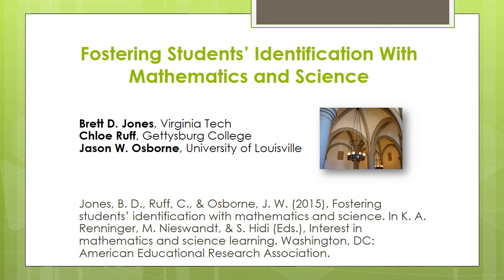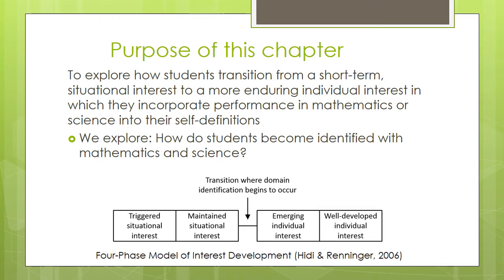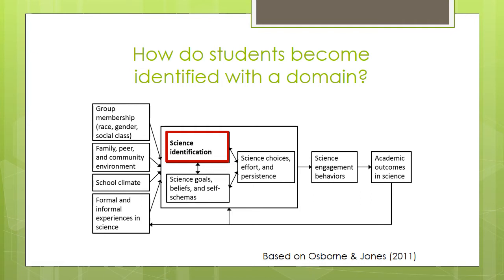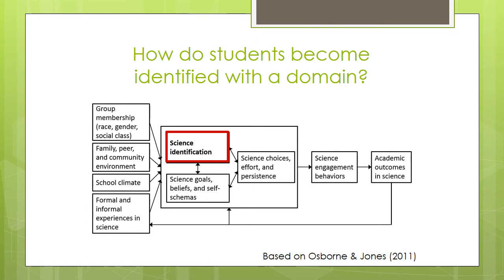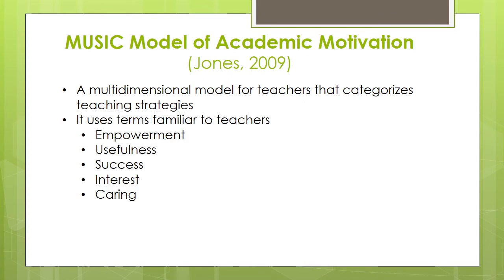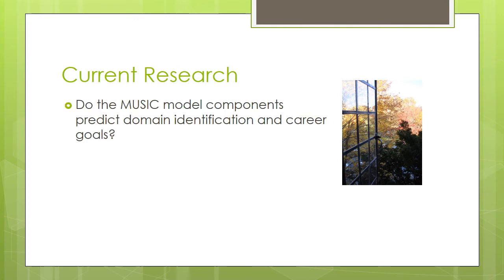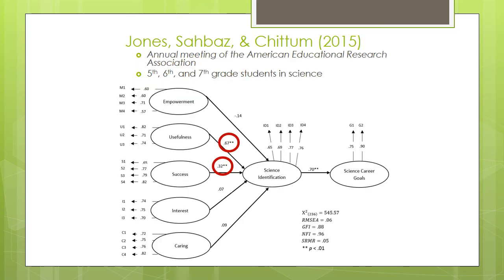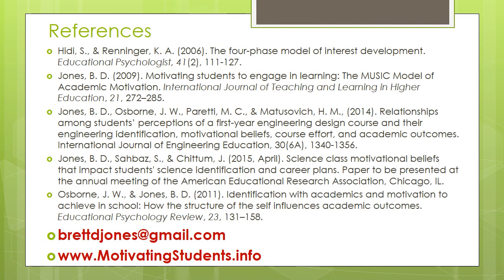Domain Identification and the MUSIC Model of Academic Motivation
The purpose of this video is to explain how the components of the MUSIC Model of Academic Motivation can influence students' identification in domains such as mathematics and science.